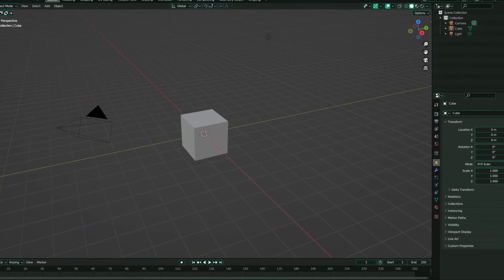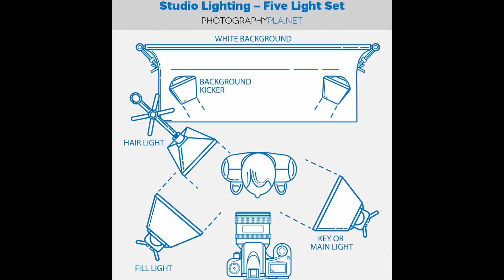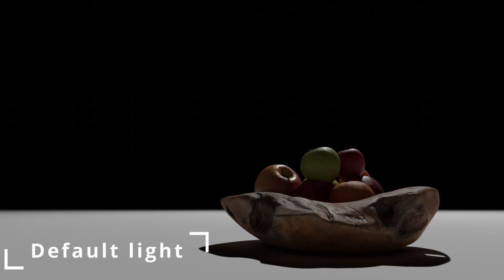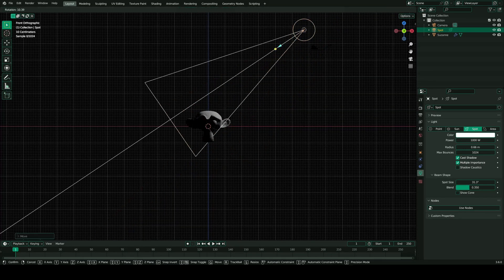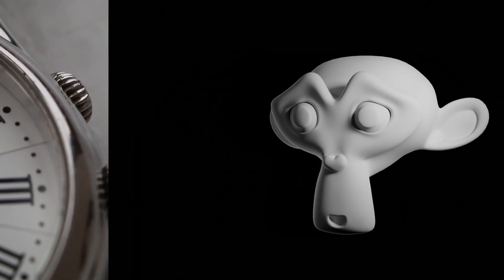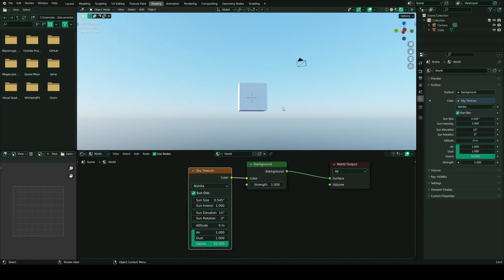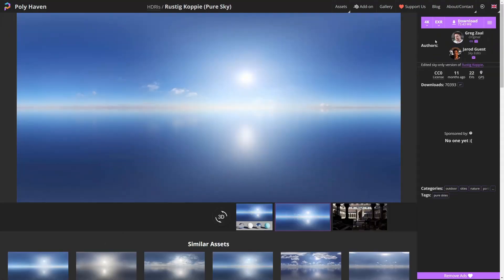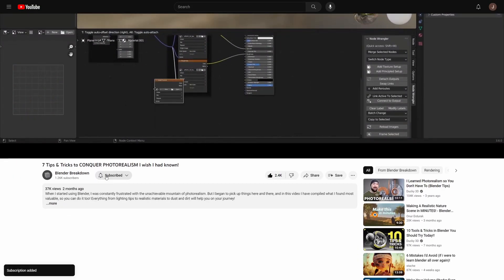The SECRET to GOOD LIGHTING in Blender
Lighting is the third most important thing in any scene, after materials and models, so keeping it looking good is vital. Today, you'll learn how to do that.